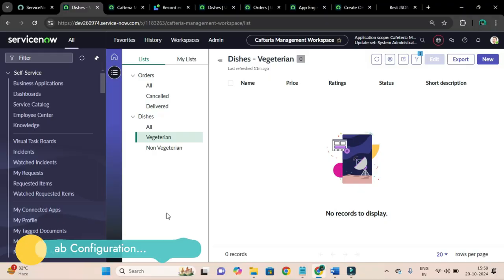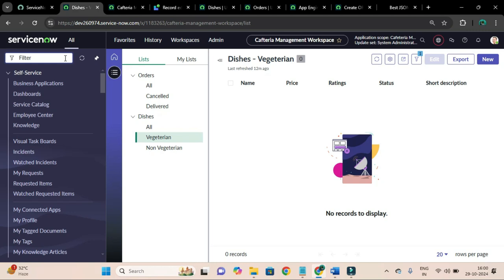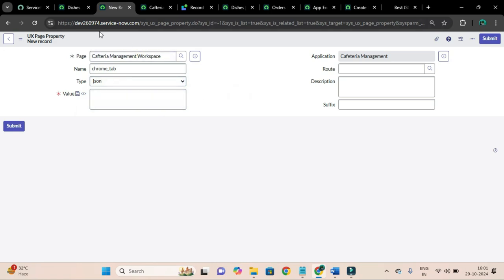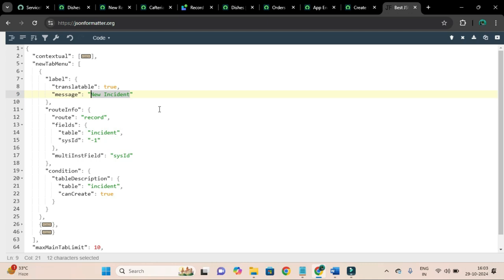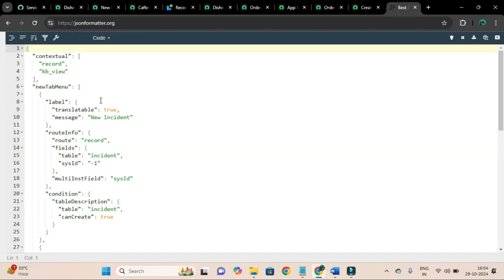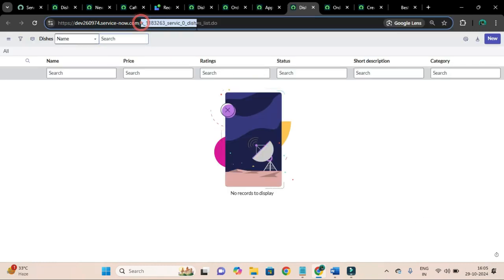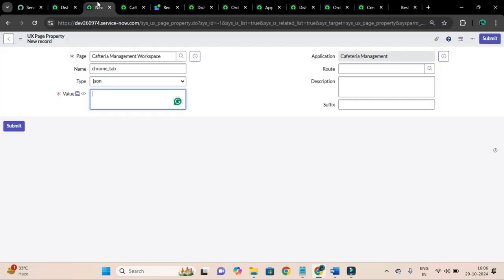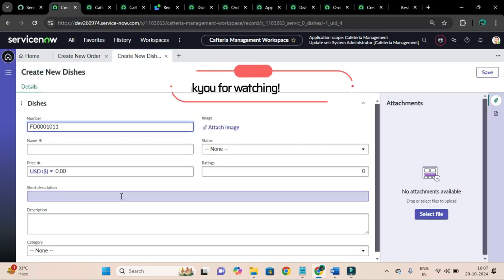Tab Configuration Workspace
This video will assist you to config tab items to generate records.
Tab Config JSON
  "contextual": [
    "record"
  "newTabMenu": [
      "label": {
        "translatable": true,
        "message": "Order Food"
      "routeInfo": {
        "route": "record",
        "fields": {
          "table": "x_1183263_servic_0_order",
          "sysId": "-1"
        "multiInstField": "sysId"
      "condition": {
        "tableDescription": {
          "table": "x_1183263_servic_0_order",
          "canCreate": true
      "label": {
        "translatable": true,
        "message": "Add New Dish"
      "routeInfo": {
        "route": "record",
        "fields": {
          "table": "x_1183263_servic_0_dishes",
          "sysId": "-1"
        "multiInstField": "sysId"
      "condition": {
        "tableDescription": {
          "table": "x_1183263_servic_0_dishes",
          "canCreate": true
  "maxMainTabLimit": 10,
  "maxTotalSubTabLimit": 30